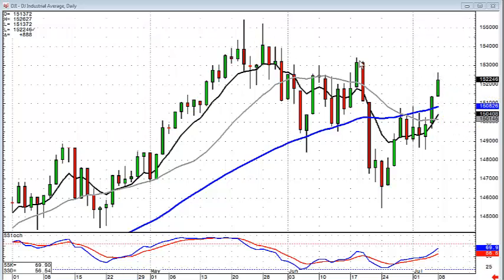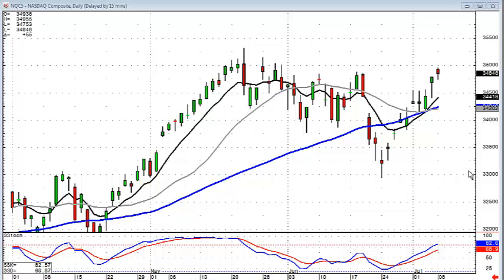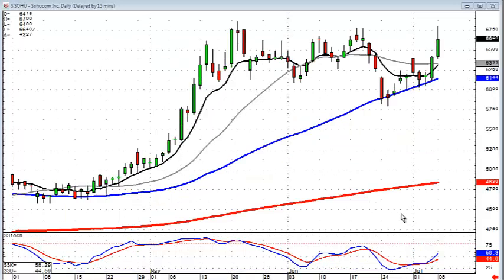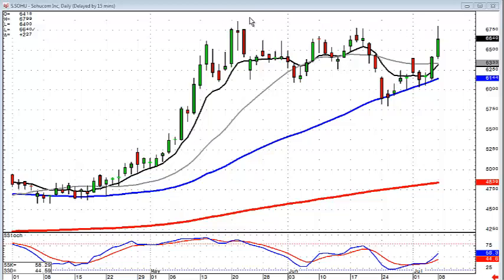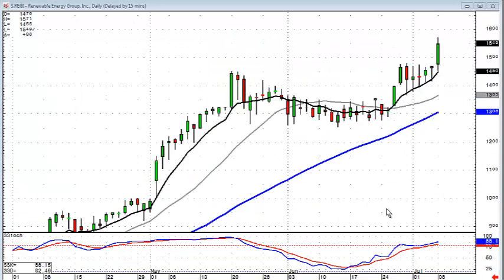candlestick forum market direction July 8, 2013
Candlestick signals and patterns gave very strong evidence that the uptrend was in progress with a slow curve occurring in the Dow and the S&P 500. A breakout above a downtrending resistance level would provide in other strong uptrend.